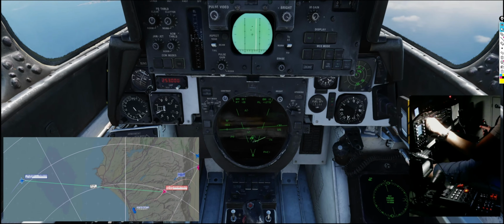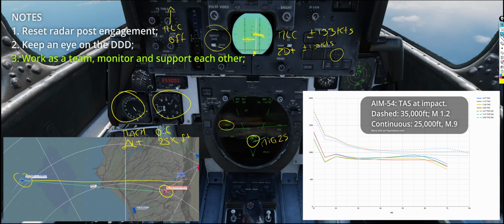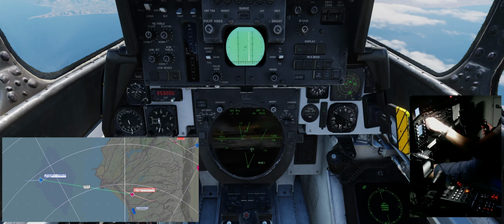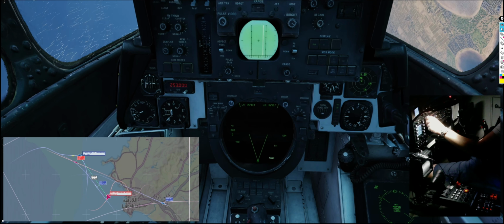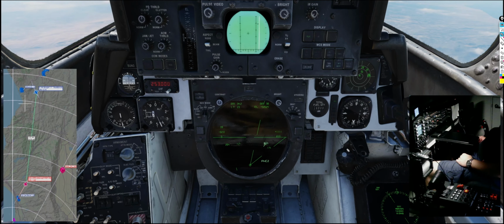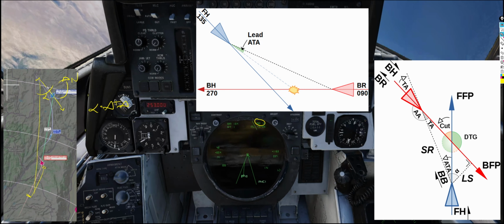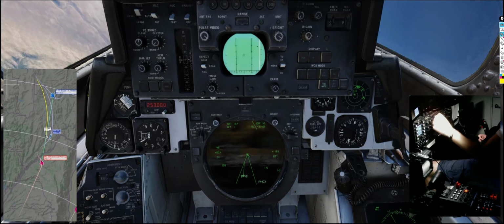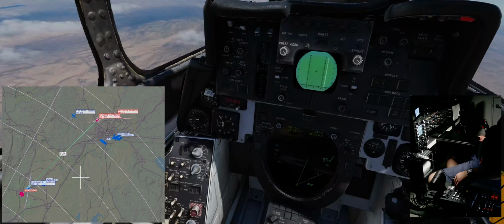DCS F-14 RIO - Flashpoint Levant: Engagements Analysis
I have flown a couple of times in the last month with Mr "the88tench" in the front seat, and I noticed that a couple of years on the bench had quite a bad impact on my RIO routines. Not to mention a new setup arrangement, new missiles and so on.
I then put together this short video, where a total of 8 points are mentioned, all of them quite simple things that should be taken into consideration when flying.

Three engagements are discussed, with the help of TacView:
0:37 vs MiG-25: 1x AIM-54, 1x AIM-7, 2x AIM-9;
9:48 vs MiG-25: 1x AIM-54;
14:08 vs 2x MiG-23: 1x AIM-54, 1x AIM-7, Guns;
19:47: tragicomic epilogue.

NOTE: I wanted to make a more focused and detailed video, but after three weeks I ran out of time. Thus, most of the analysis were made "live", then I removed most of the less useful bits, in other to maintain the total length at the minimum.